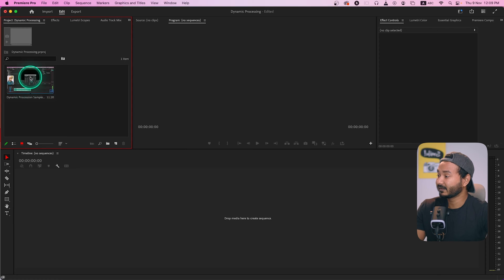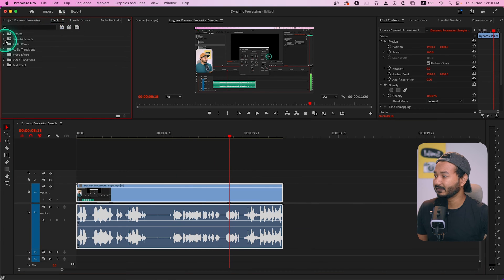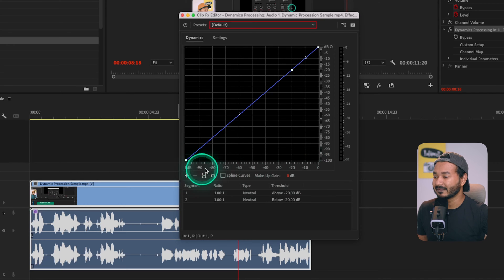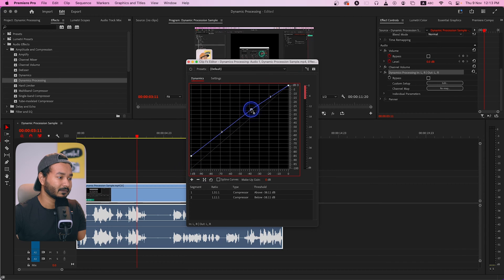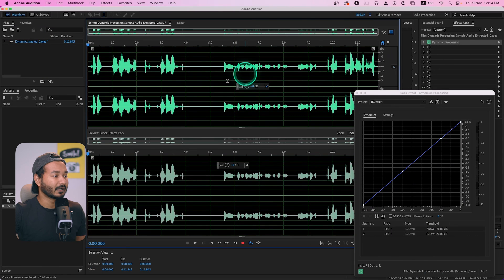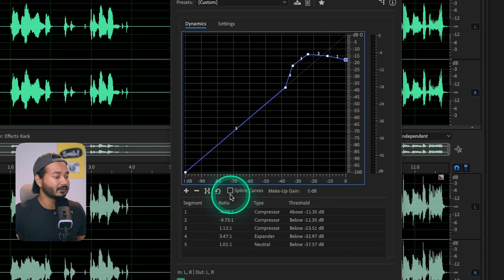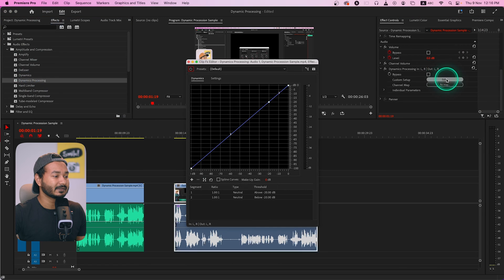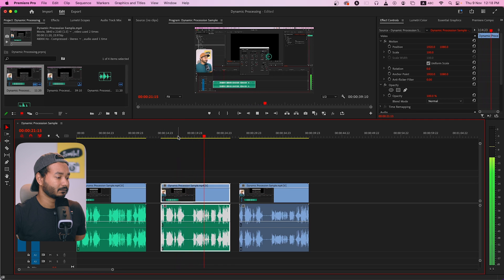How to Use Dynamics Processing in Premiere Pro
Today we will learn how to use the dynamics processing effect in Adobe Premiere Pro. Using the Dynamics processing effect you can easily balance out your audio.

Episode: 05
Show Name: Each & Every Effect in Premiere Pro